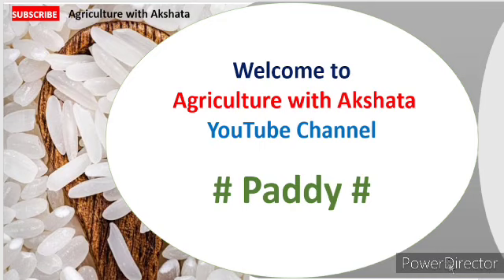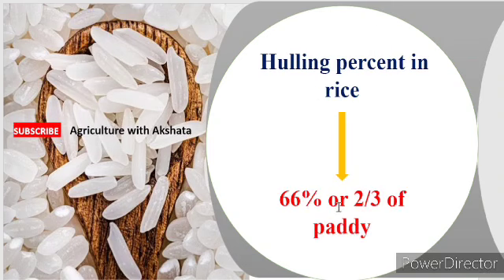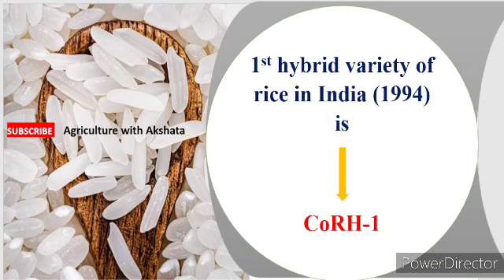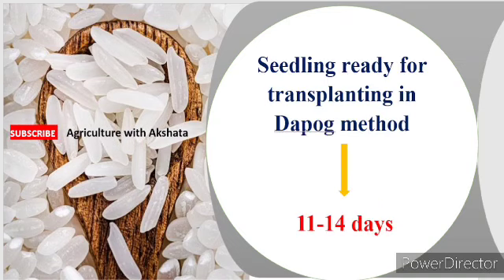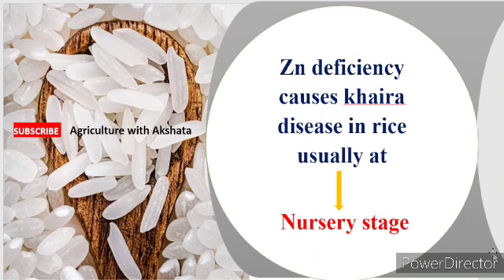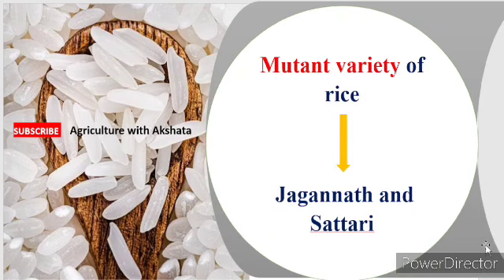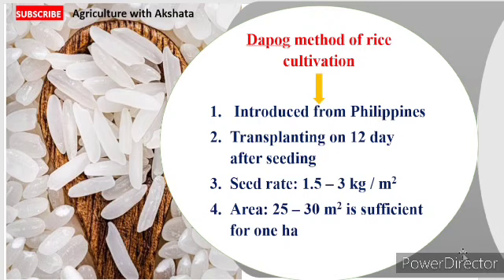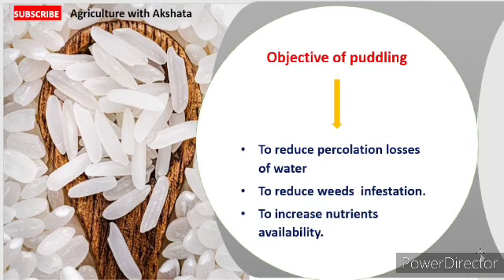Important points on Paddy, # JRF, SRF, NET, All Competitive Exams #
This channel is helping the students in the field of competitive exams such as AO, ADO, AAO, IBPS-AFO, NABARD, NSC, CWC, JRF, SRF, ARS, FSSAI, & other competitive exams.

General Agriculture on
Agriculture Crops
Horticulture crops
Agronomy
Genetics & plant breeding
Seed Technology
Plant Pathology
Agriculture Entomology
Agriculture economics
Agriculture Statistics
Agriculture extension
Agri engineering
Food Science

Identification of Important agriculture Specimens such as,
Seed Identification
Grain Identification
weed Identification
Fertilizers Identification
Farm implements Identification
Pests Identification
Plant Diseases Identification